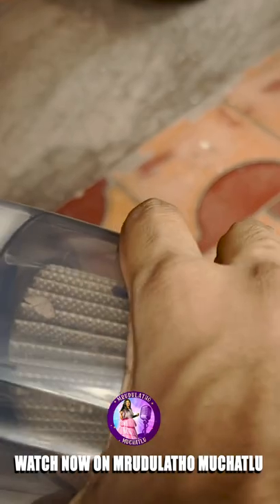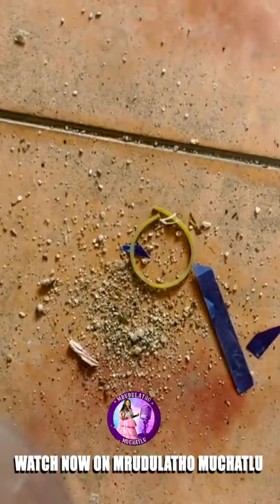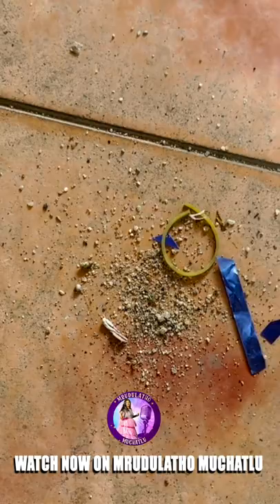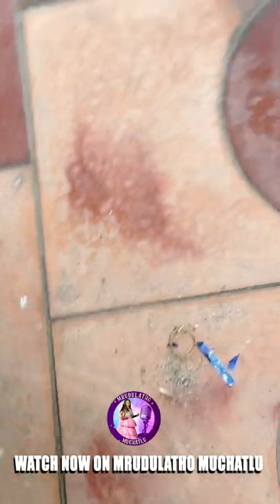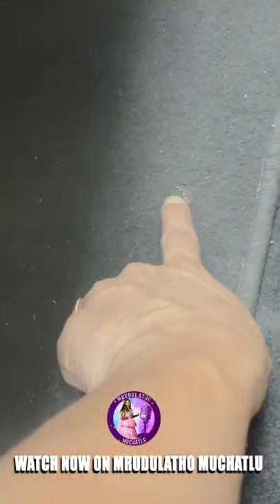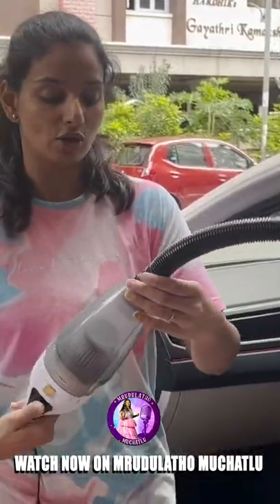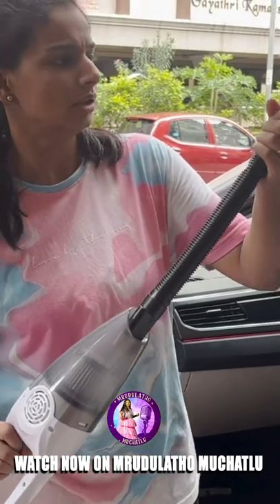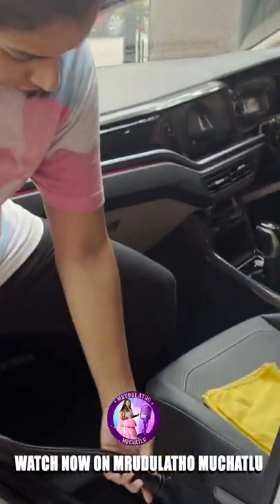I got my car cleaned at home!👍😍 | Mrudulatho Muchatlu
Hey guys! I just got a car AYSIS cleaner from Amazon, which I want to review. This segment shows how I cleaned my car using a deep vacuum cleaner.

Hello everyone! I'm Mrudula Iyengar, and this is my official captivating channel to connect with you.

I love makeup, beauty, fashion, cooking, travelling, vlogging, fitness, lifestyle, and more.